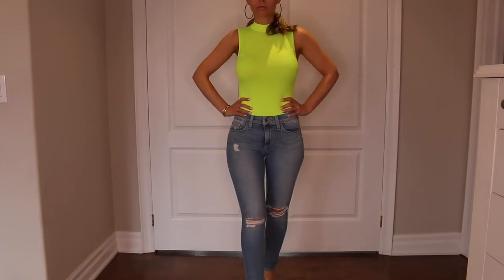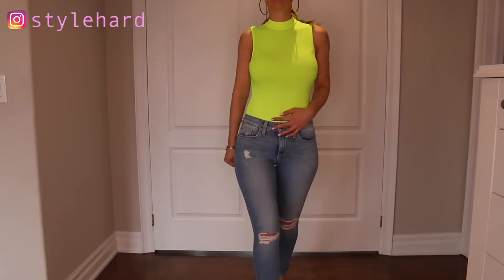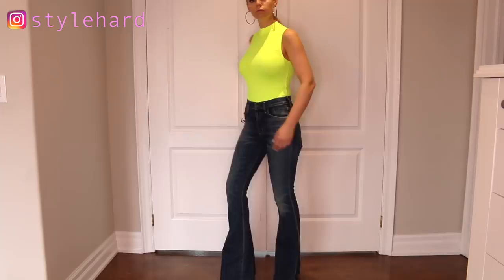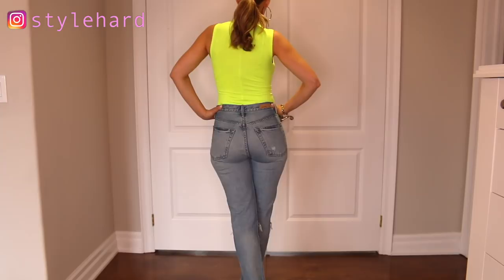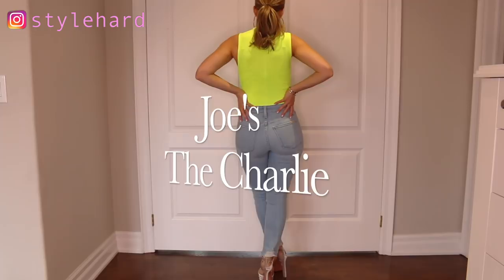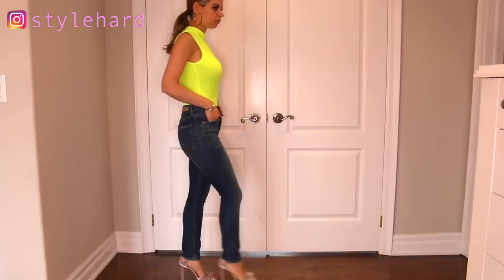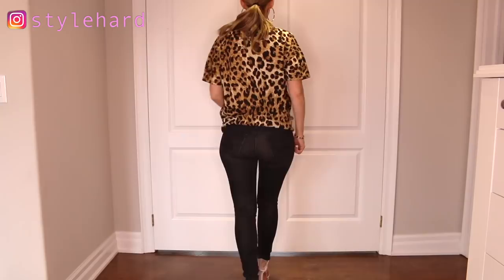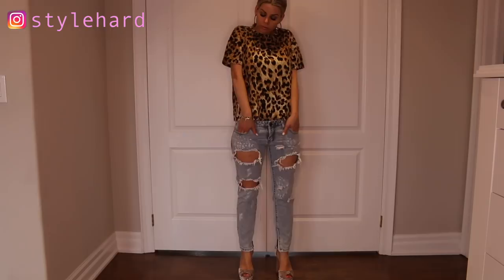The Best Jeans For Small Waist Wide Hips